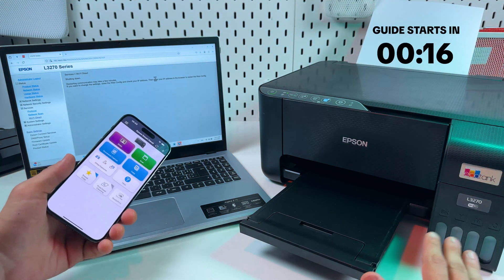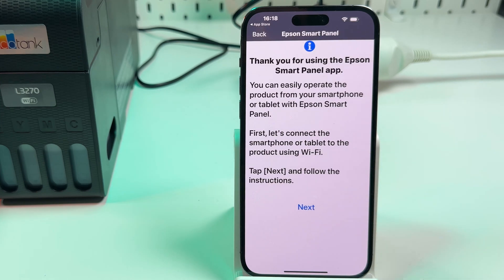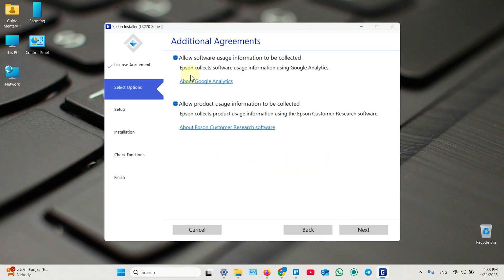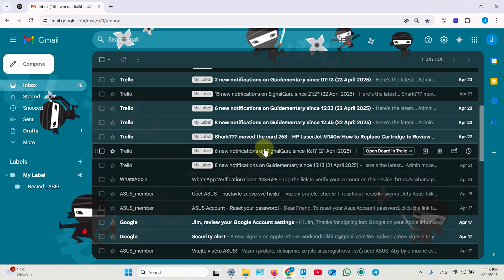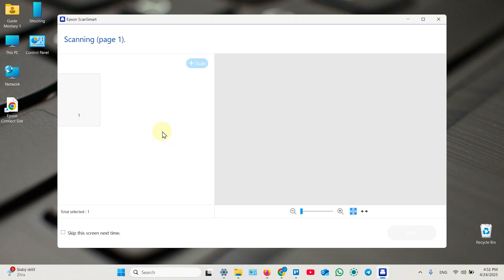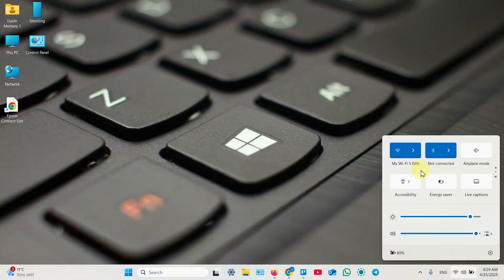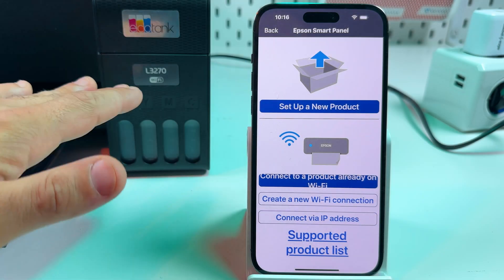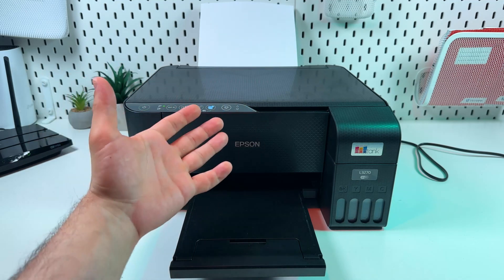How to Easily Connect Your Epson EcoTank L3270 Printer to Wi-Fi | Wireless Setup Guide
Ever find yourself puzzled on how to get your Epson EcoTank L3270 connected to Wi-Fi? Fret not! Dive into this easy-to-follow guide where I show you how to enable Wi-Fi on your printer with just a few taps. From locating the Wi-Fi button to syncing your device through the Epson Smart Panel app, I'll break it all down for you simply and quickly. It's like setting up your favorite playlist but for your printer! Make sure to follow through and turn yourself into a Wi-Fi setup guru by the end of this video.

This video also covers the following topics:
Wi-Fi Setup Guide for Epson EcoTank L3270
How To Connect Epson EcoTank L3270 to Wi-Fi
Ensuring Your Epson EcoTank L3270 is Wi-Fi Ready